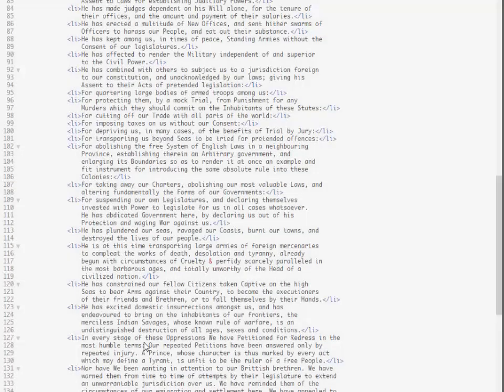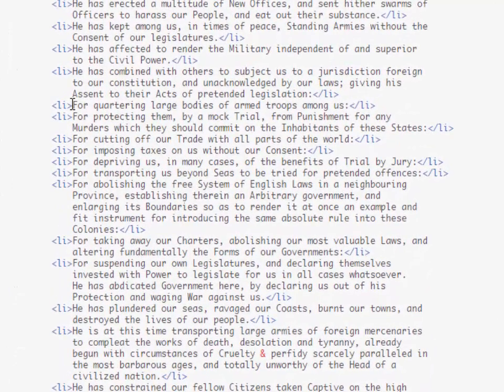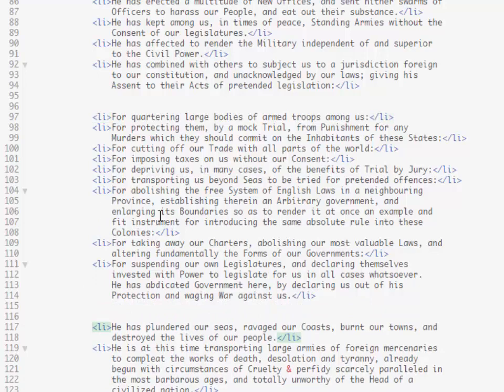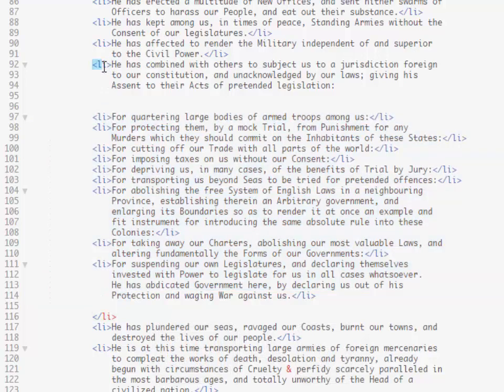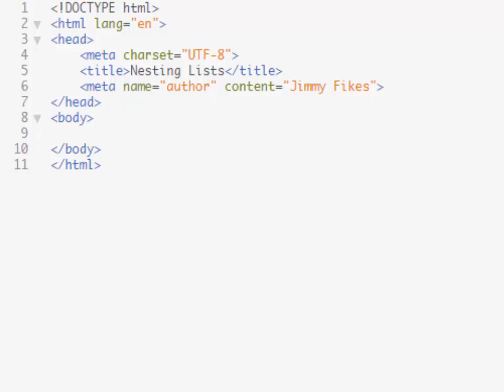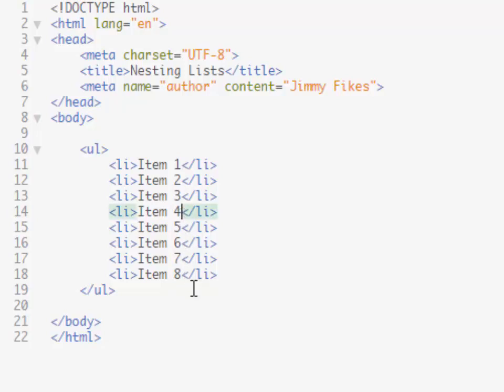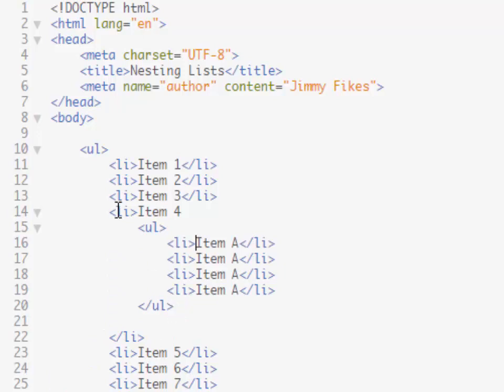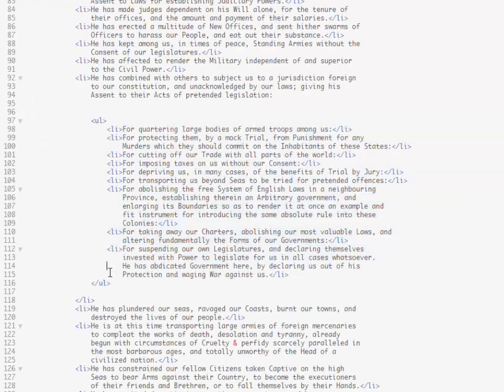Nesting sublists in Brackets with Emmet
I demonstrate how to create sublists in unordered lists in Brackets using Emmet.